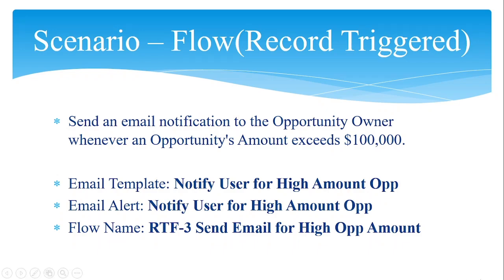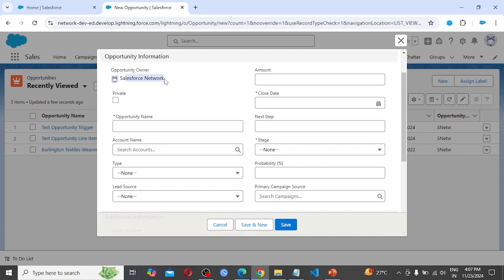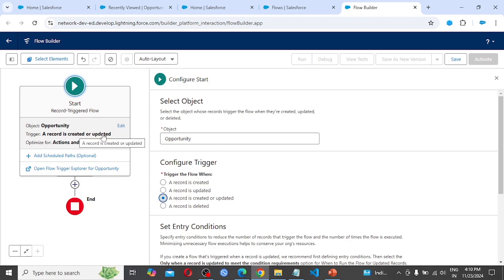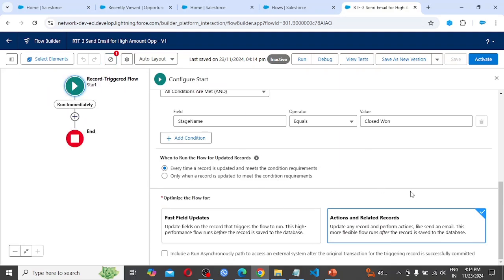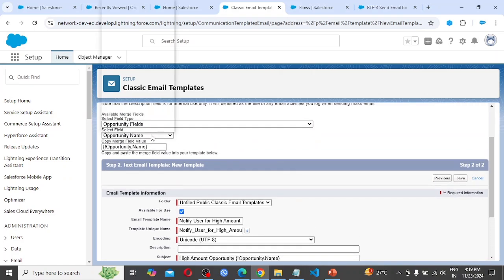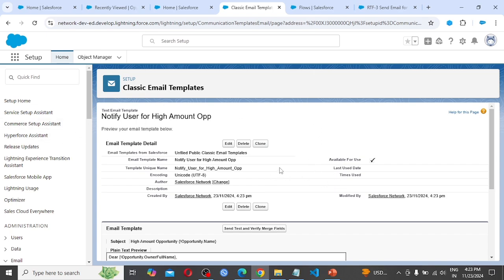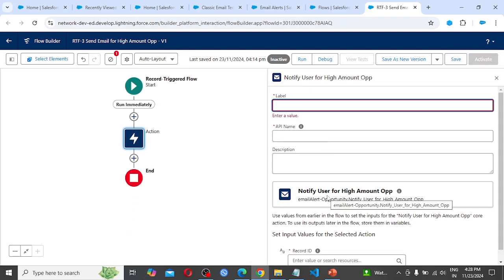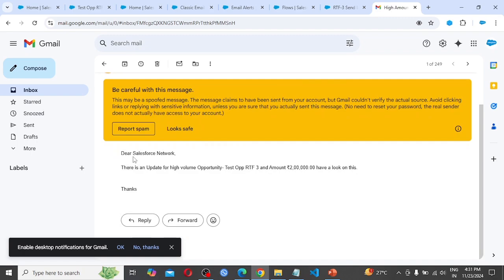Episode 8 🚀 Automate Email Notifications in Salesforce with Record-Triggered Flow 📧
🔐 Welcome to another Salesforce Flow tutorial! Send an Email notification to Opportunity Owner | Salesforce Network

👩‍💼In this video, learn how to create a Record-Triggered Flow in Salesforce that sends an email notification to the Opportunity Owner whenever an Opportunity's Amount exceeds $100,000. This automation helps streamline communication and ensures timely alerts for high-value deals.

📌 Use Case: Send an email notification to the Opportunity Owner whenever an Opportunity's Amount exceeds $100,000.

🔥 Key Takeaways:
✅ Step-by-step process to create a Record-Triggered Flow.
✅ How to set conditions for triggering the flow.
✅ Configuring an email notification for the Opportunity Owner.
✅ Best practices for automating processes in Salesforce.

🎯 Perfect for Salesforce Admins and Developers looking to enhance efficiency with Flows!

🌟 Perfect for anyone looking to master Salesforce automation and optimize business processes. 🚀